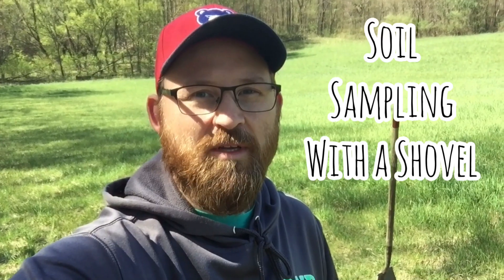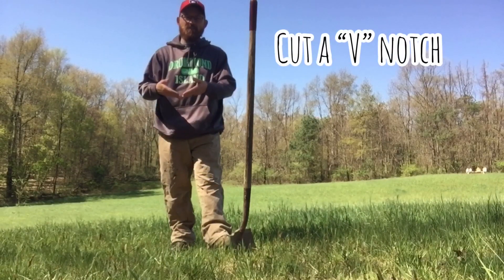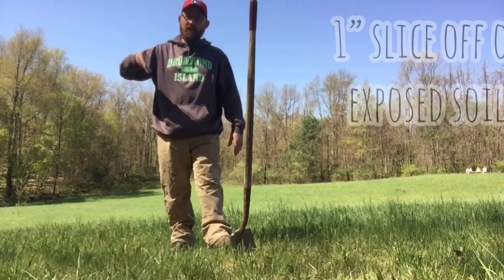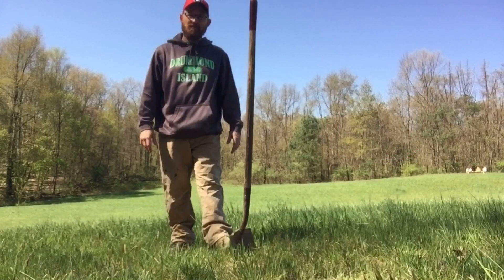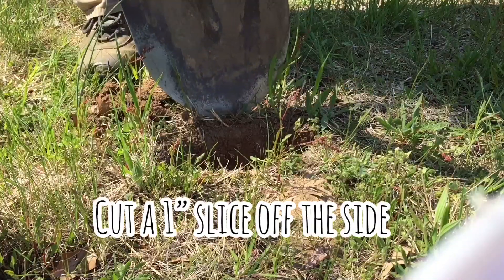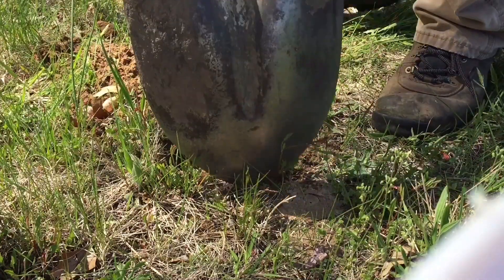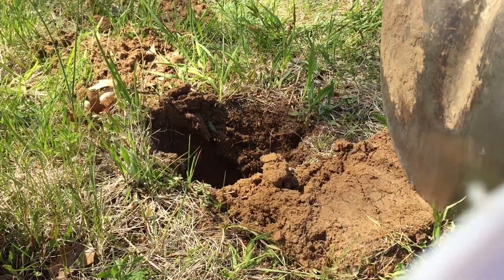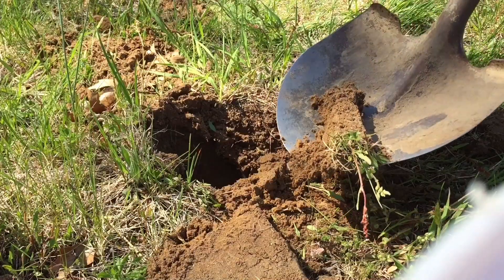How to take soil samples with a shovel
Soil sampling is key to having great crop production no matter what you are growing. This video goes over the proper way to sample your soil. This information was  given to us by A&L Great Lakes soil testing lab location in Indiana.